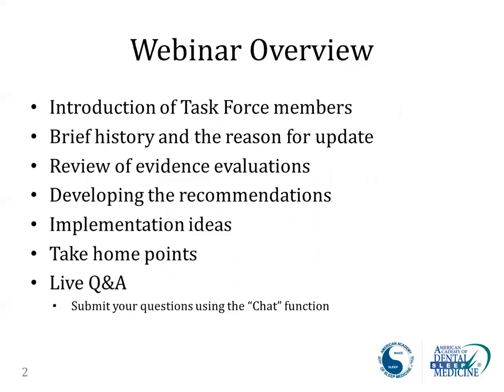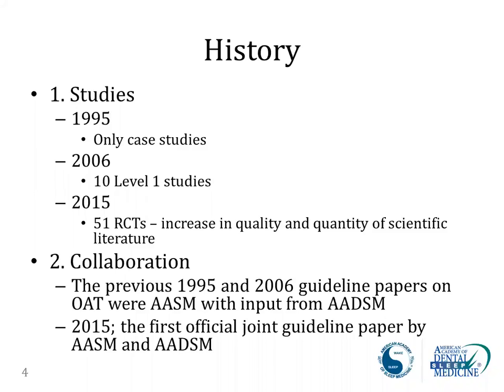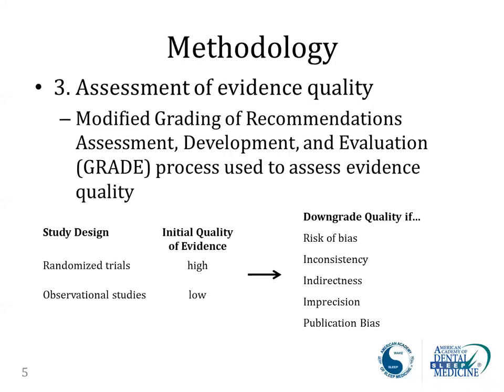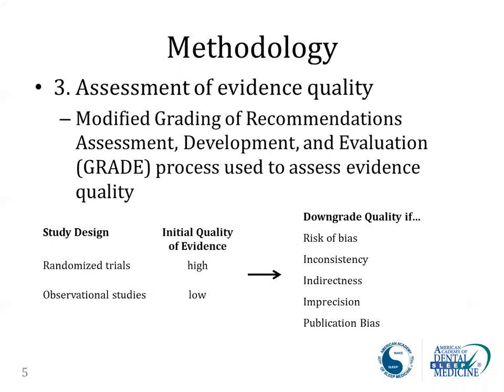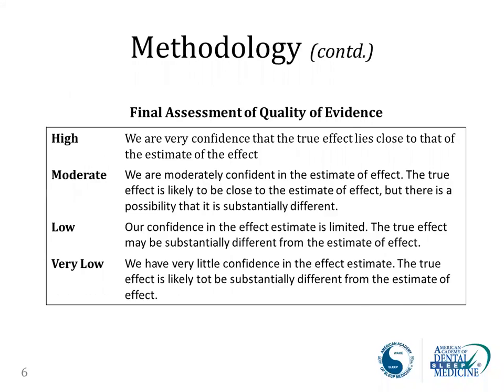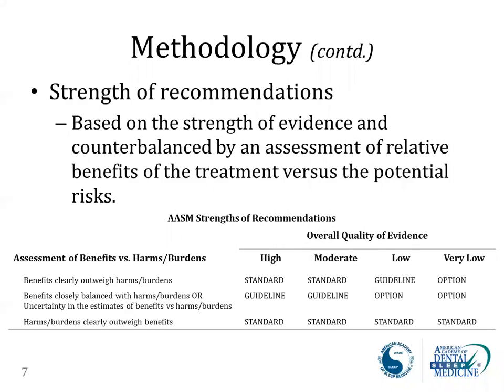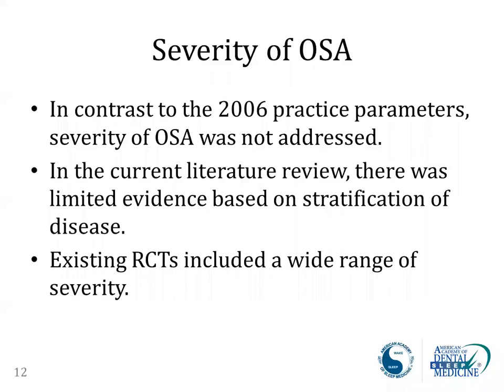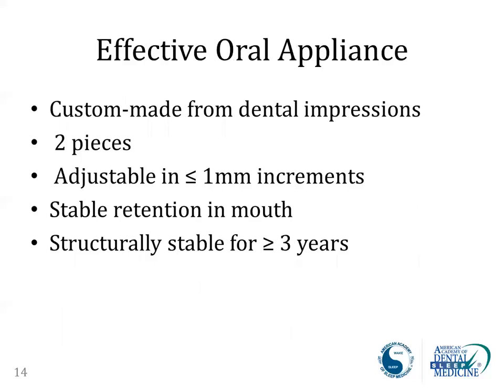Oral Appliance Therapy for the Treatment of OSA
This webinar reviews the 2015 AASM clinical practice guideline on the treatment of OSA and snoring with oral appliance therapy. This webinar will discuss the reasons for this guideline update, the methodology employed, issues considered when developing the recommendations, and implementation ideas.